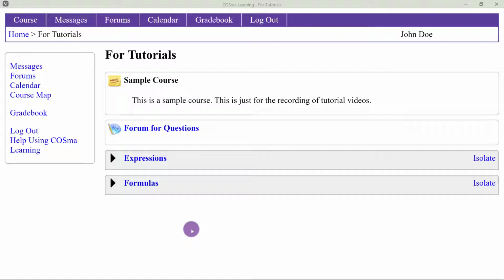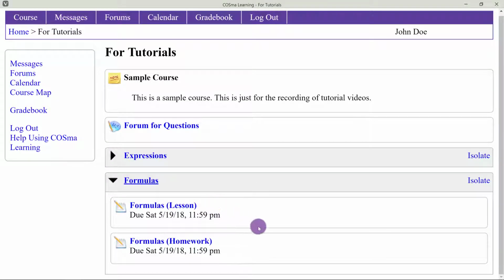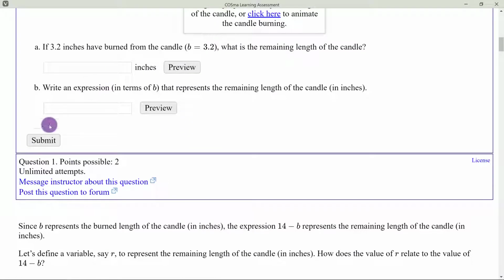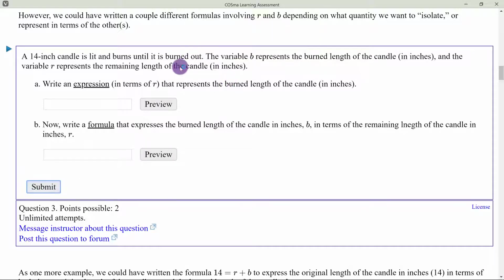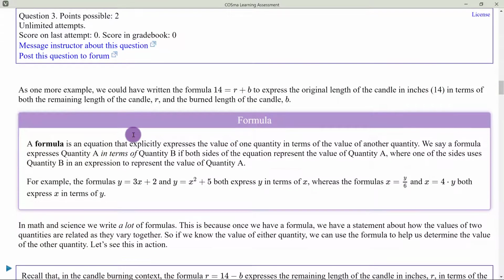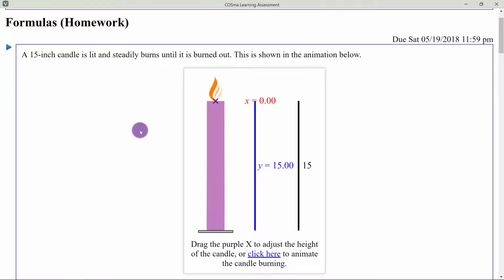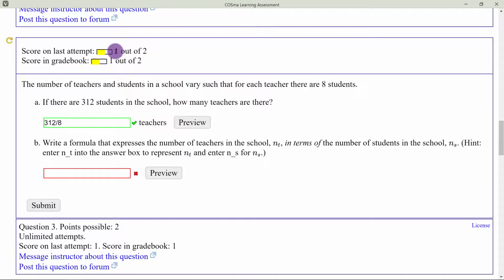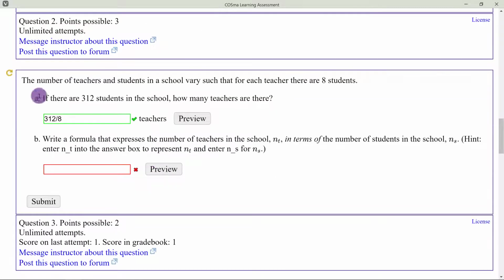(COSma Learning) Student - Completing Assignments